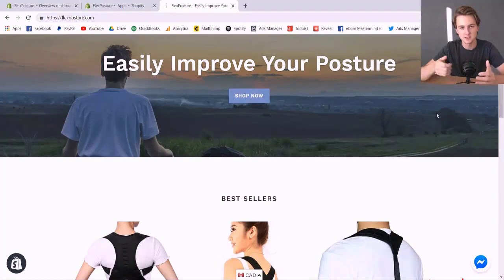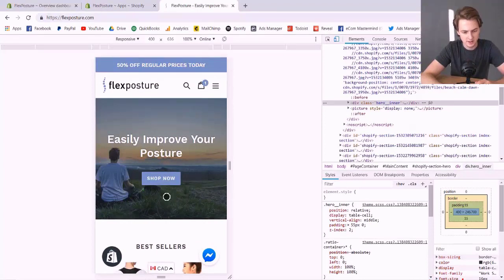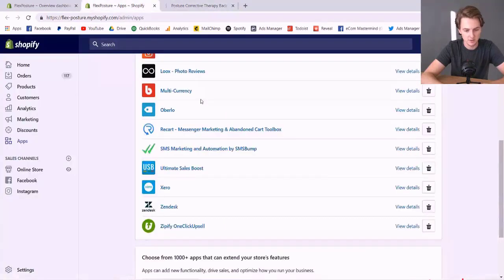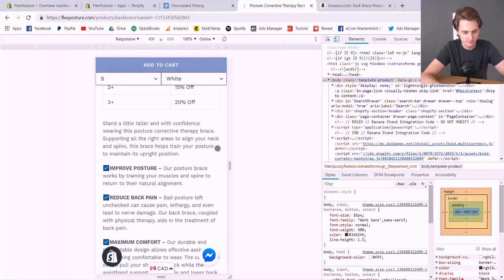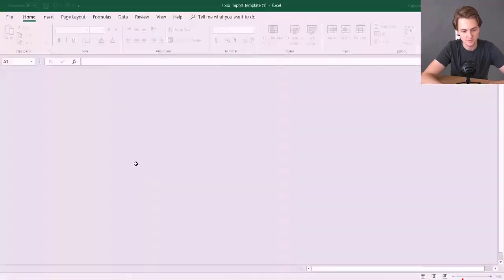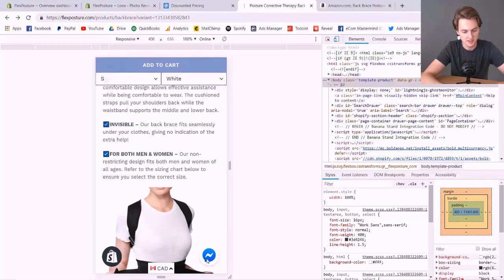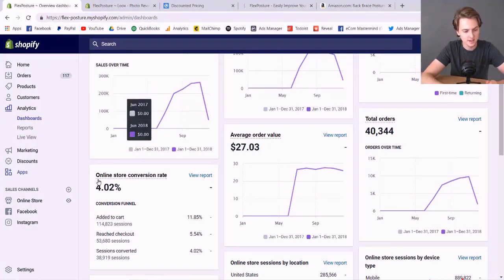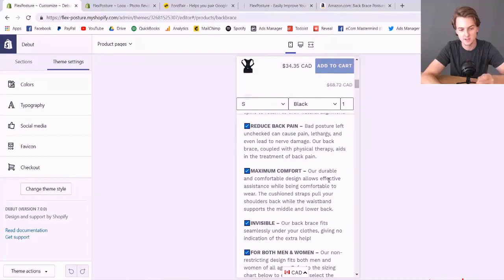Advanced Design Process For The Most Professional Sales Website